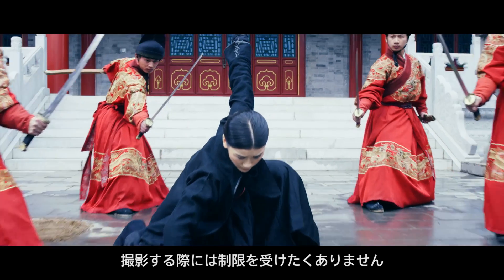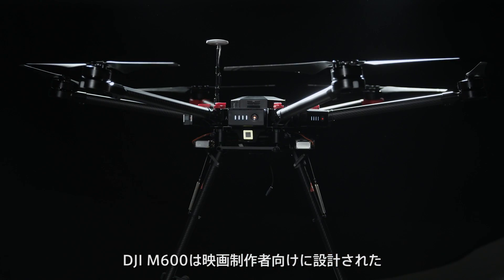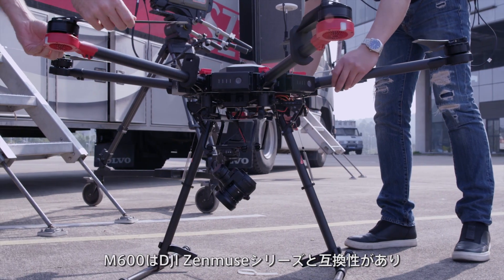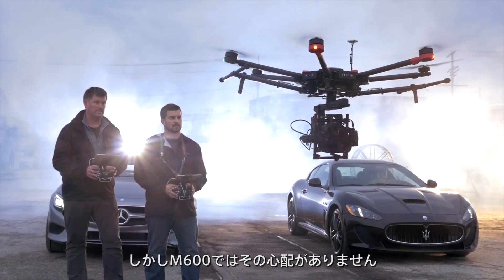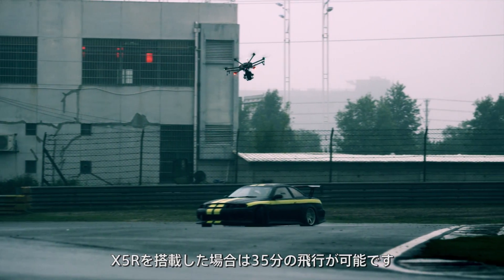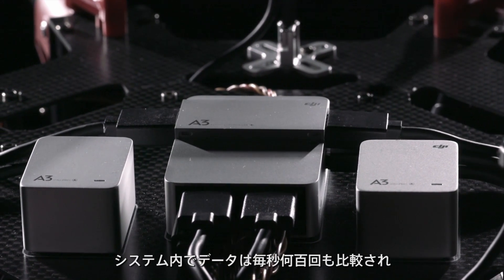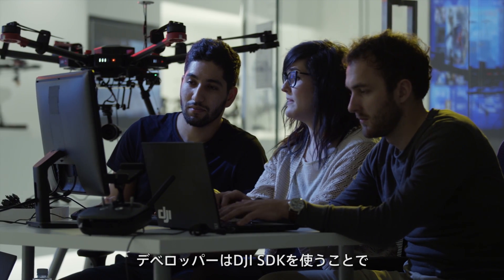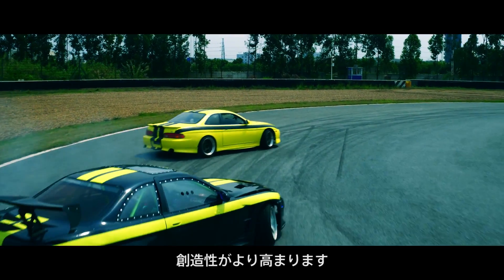DJI Matrice 600 - 紹介映像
Matrice 600は、あなたのお好きなのカメラを使うための空撮用プラットフォームです。

飛行時間を延ばし、冗長性を高めることで安定性を最大限に発揮します。そのため、M600は空撮用として、理想的なシステムとなっています。